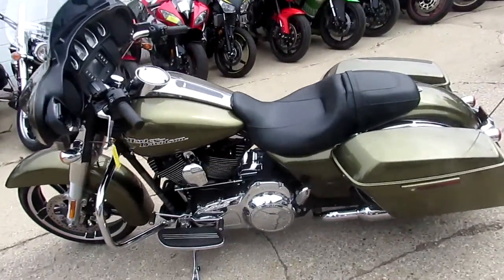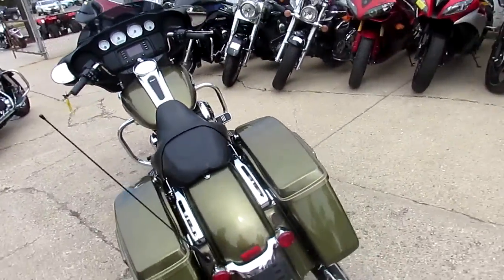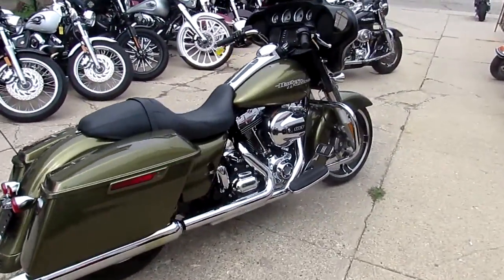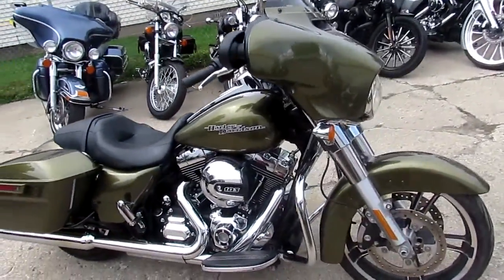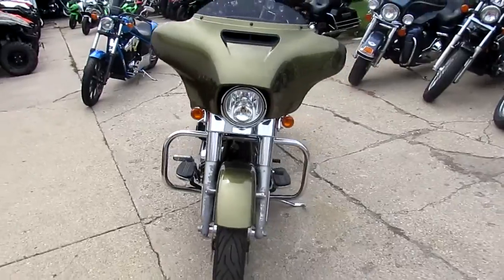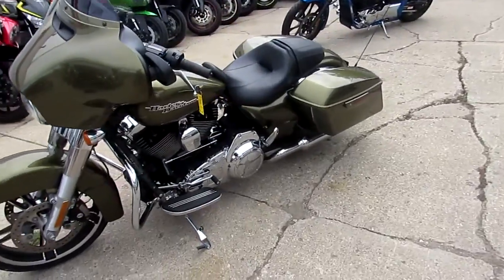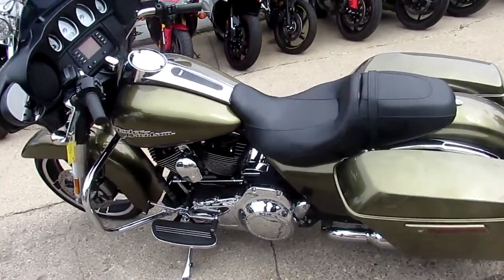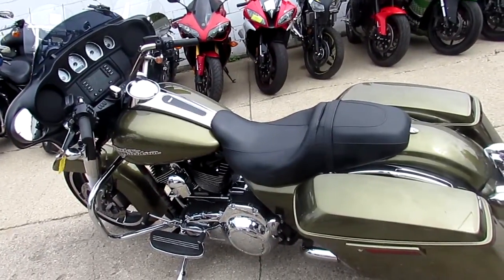2016 Street Glide for sale in michigan $16,900 U3598